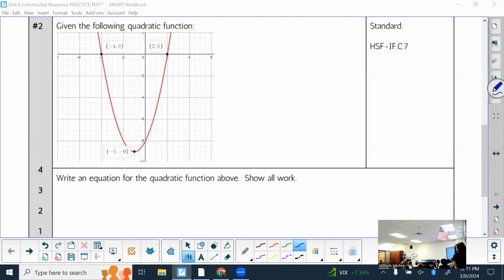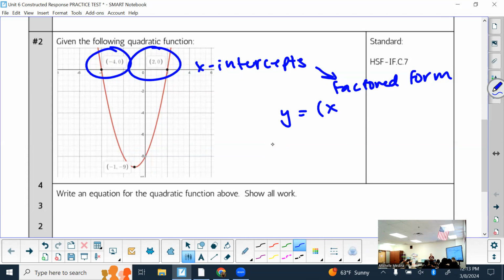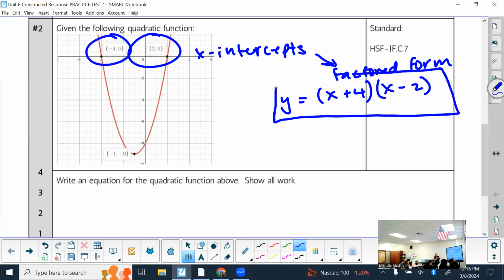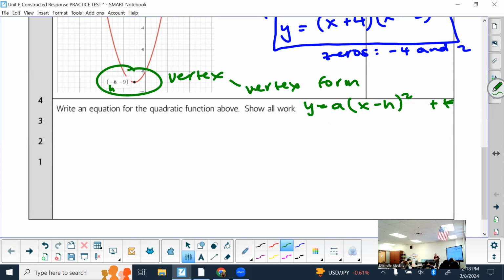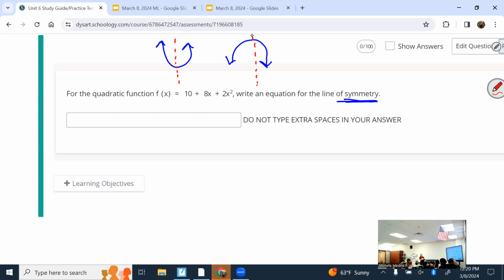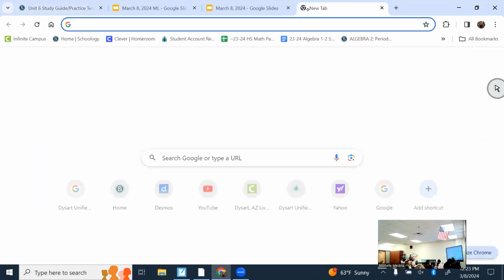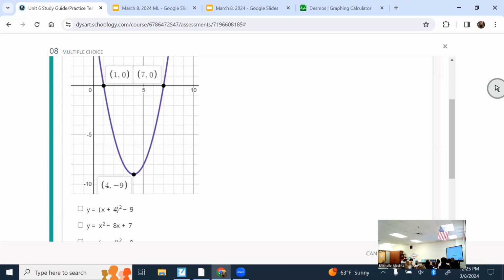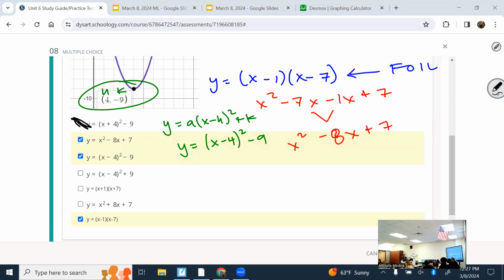Unit 6 Study Guides - Introduction to Quadratic Functions